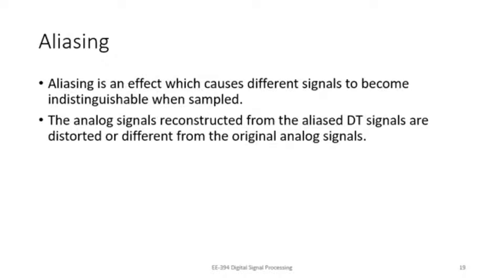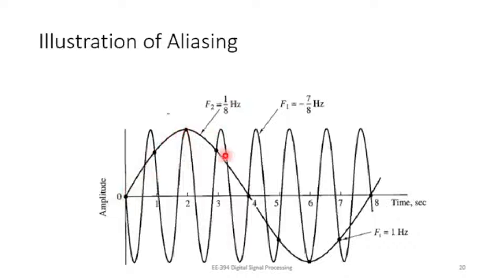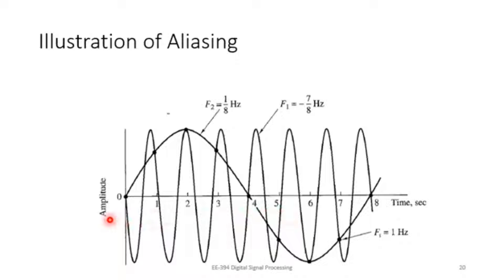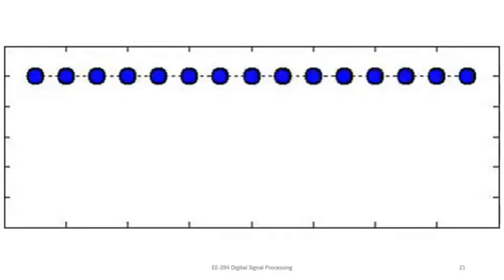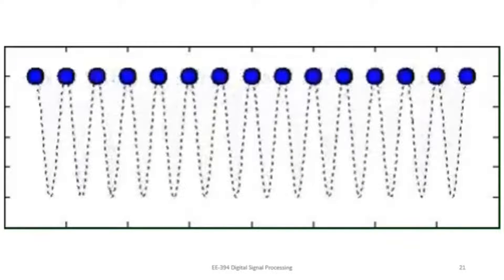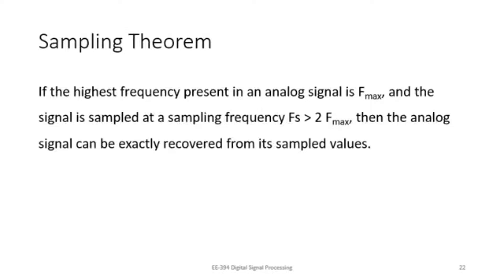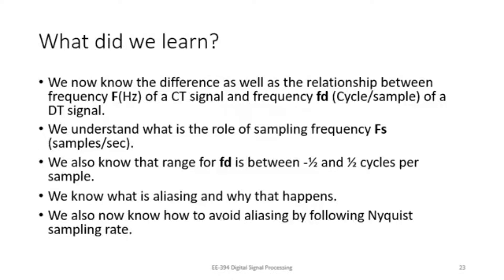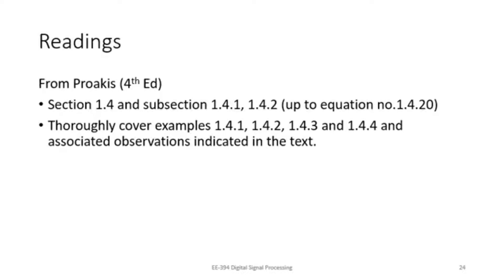Aliasing | lecture 10